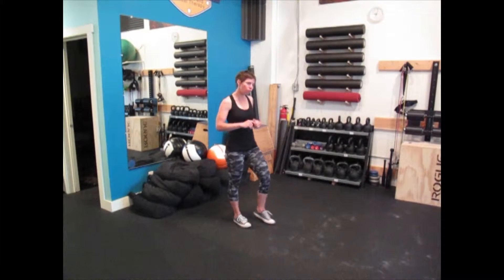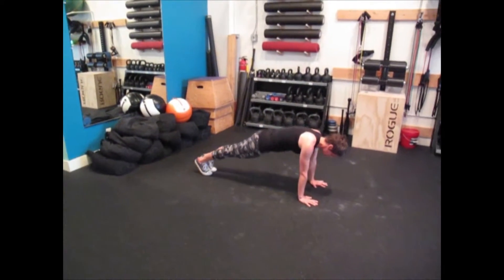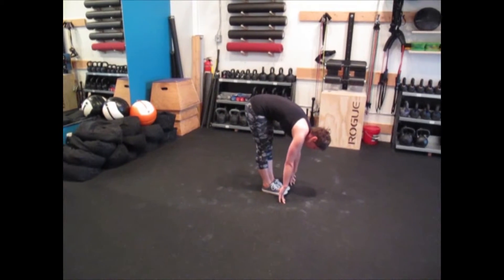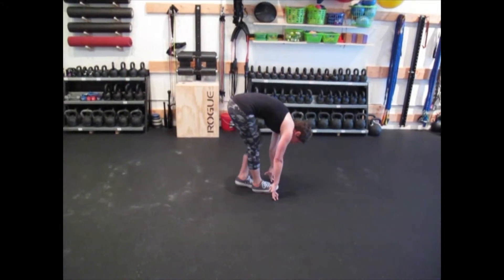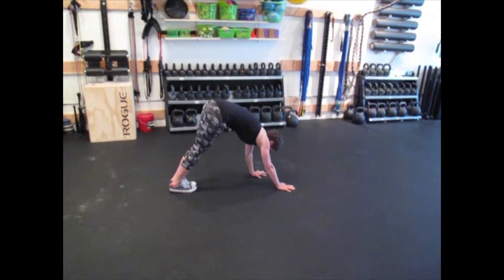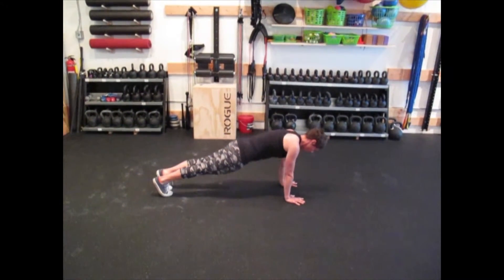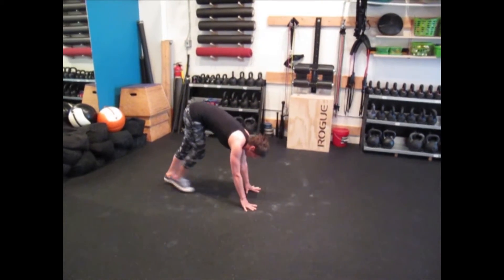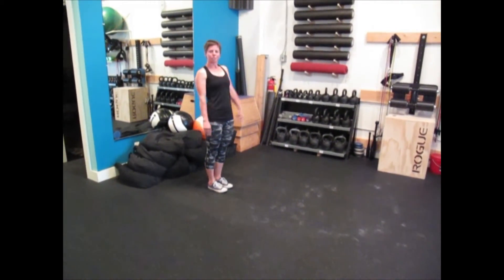Inch Worm Complex